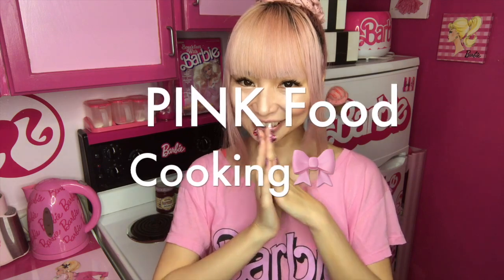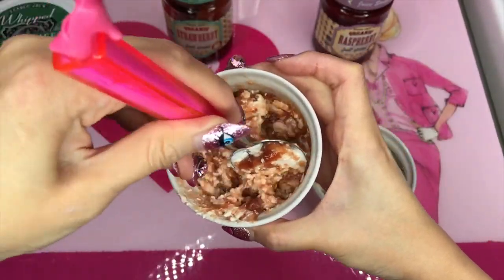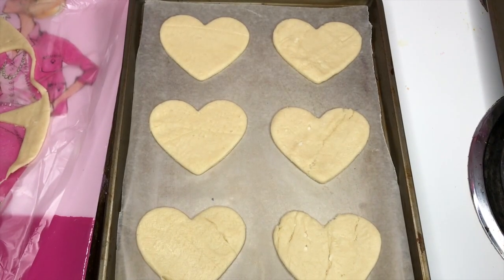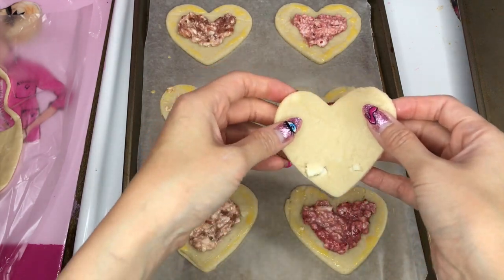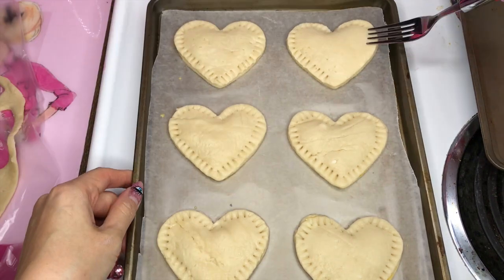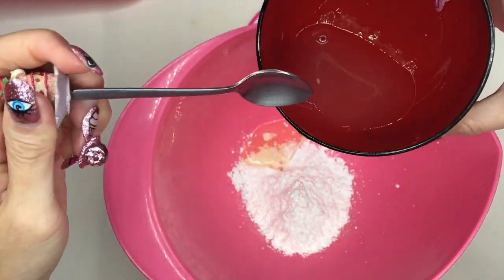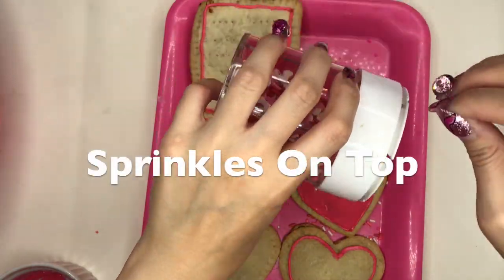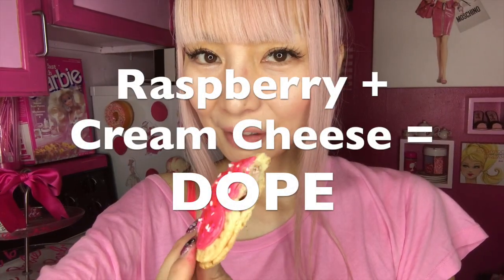[BAKING] PINK HEART POP-TARTS♡ AZUSA BARBIE